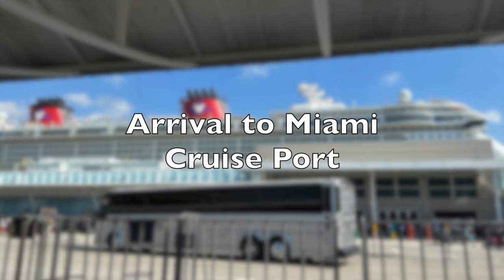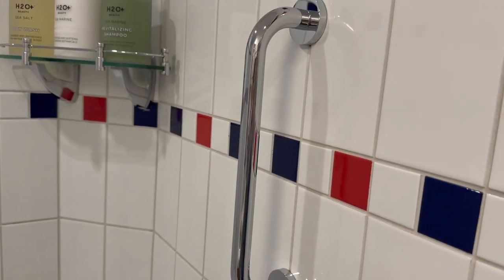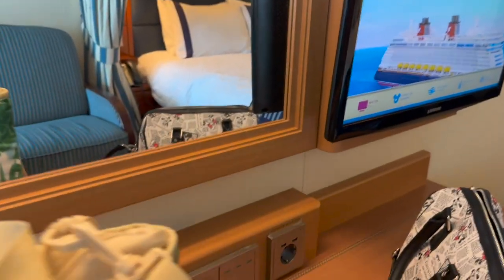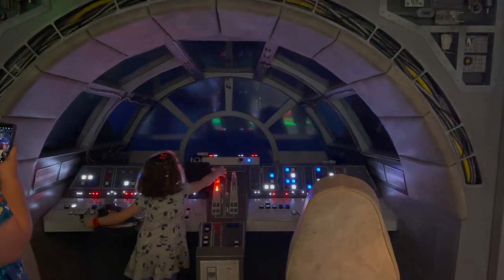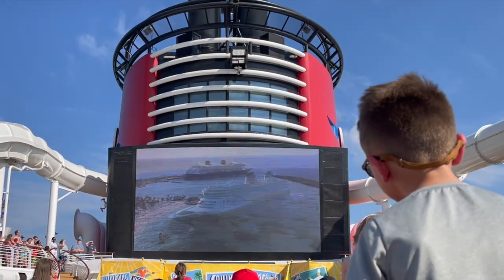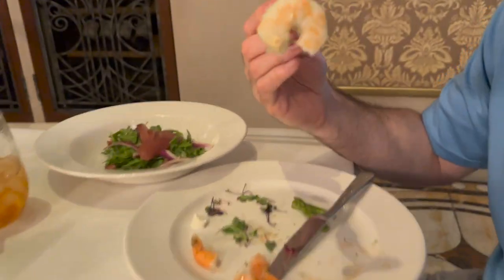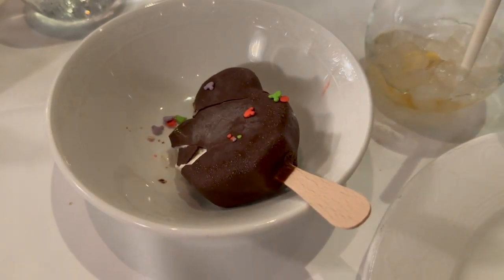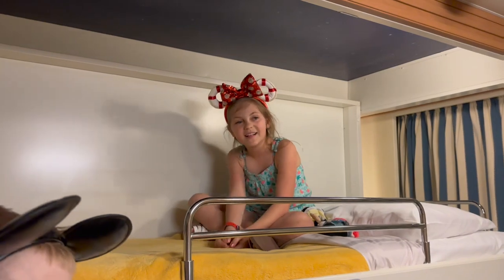Disney Dream Cruise | Day 1: Embarkation, Room Tour, Oceaneer's Club & Royal Palace Dinner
Day 1 of our Disney Cruise Vacation on the Disney Dream: Embarkation Day! We're sharing the boarding and check-in process at the Port of Miami, room tour of the Verandah Stateroom, Tour of the Oceaneer's Club and Lab, Muster Drill, Sailing Away Party & Dinner at Royal Palace.